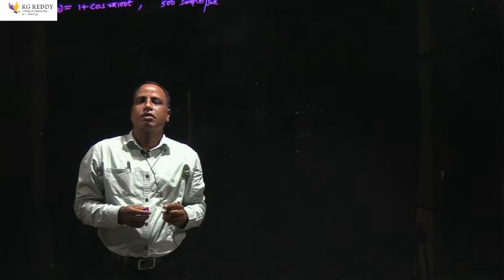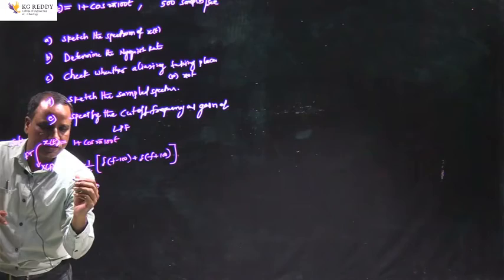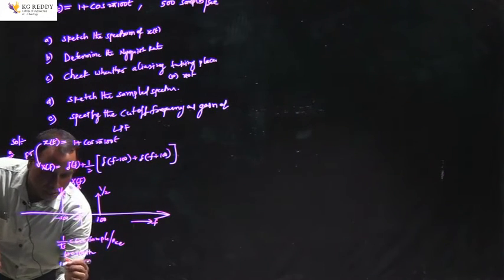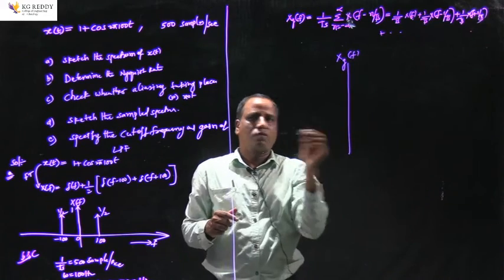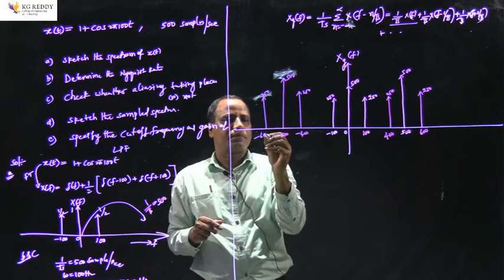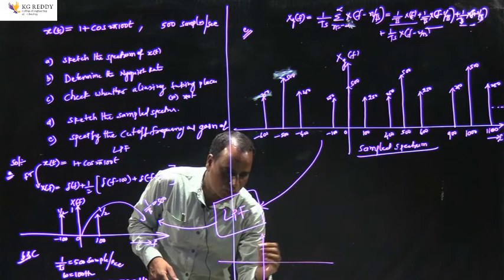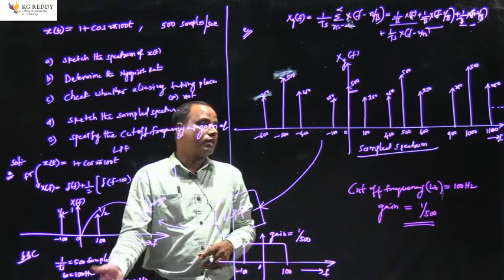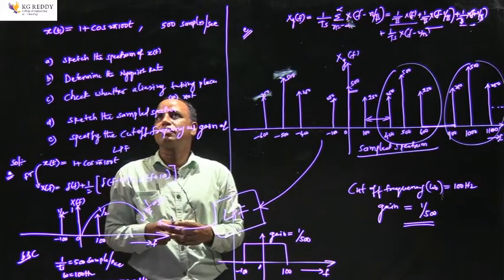Spectrum Realizations for signals - Problem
Problem Solving by Prof M N Narsaiah, ECE Department, KG Reddy College of Engineering & Technology using Light board Technology